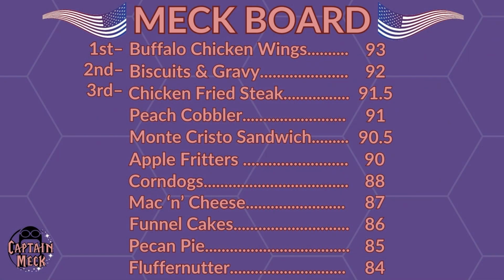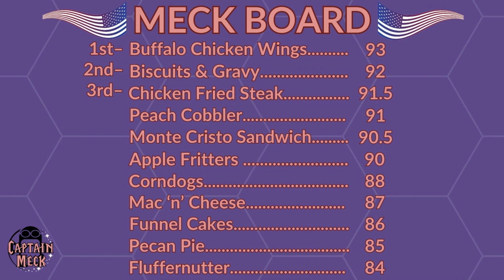British Foodie Tries the Iconic American Monte Cristo Sandwich!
Part of the Meck Eats America series where a Brit makes and eats classic American foods.

Hello! I'm Oli, AKA Captain Meck. I'm a trained actor and ran my own children's theatre company for 17 years. I also weirdly fell into a legal publishing career at the same time. I enjoy being in front of the camera so I streamed on Twitch for a year before settling on making YouTube videos about American food. I'm a father of three and generally a bit exhausted. I'm trying to write a novel. Coffee is taken.

I write a light-hearted family themed blog called 3things.